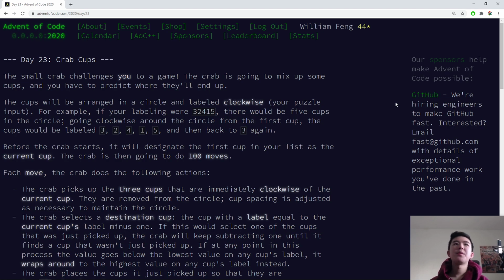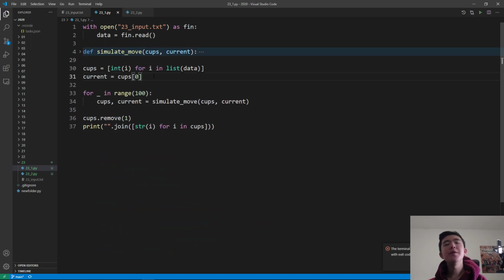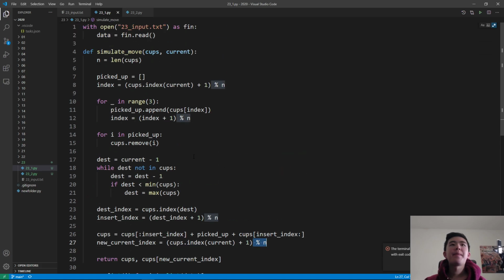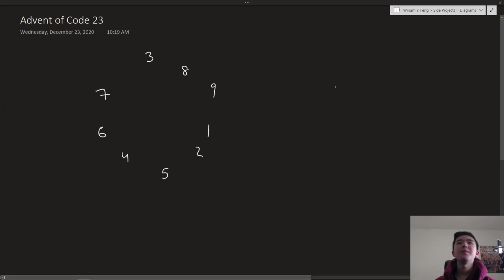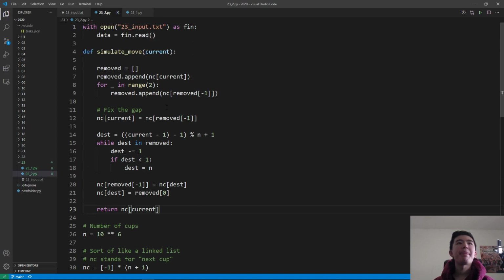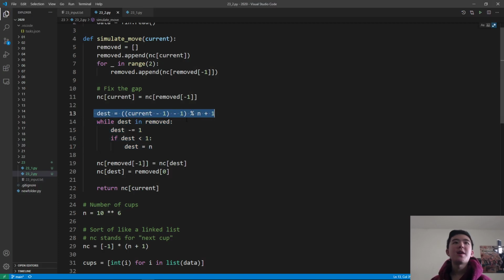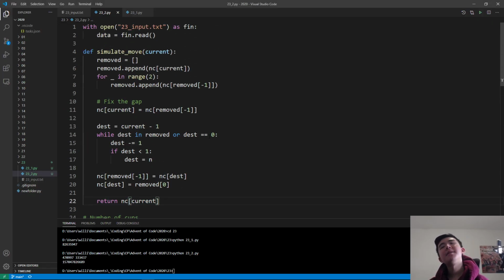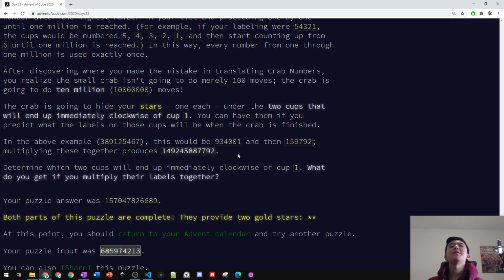Day 23/25: Advent of Code 2020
Timestamps for different parts of the video:
00:00 Intro
02:38 Explanation of part 1
08:39 Explanation of part 2
22:28 Outtro

In this video, I do the twenty-third day of Advent of Code 2020! (Spoilers for the puzzles)